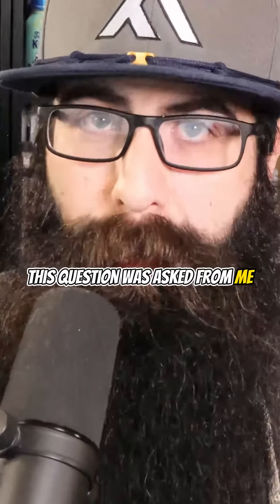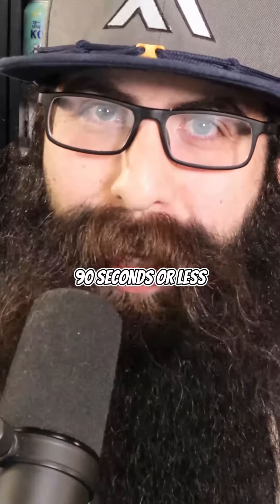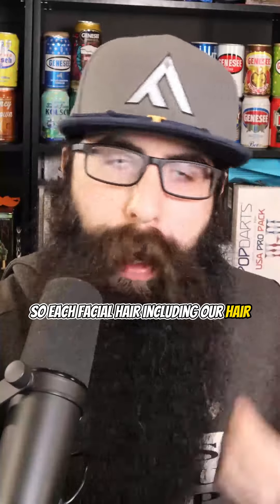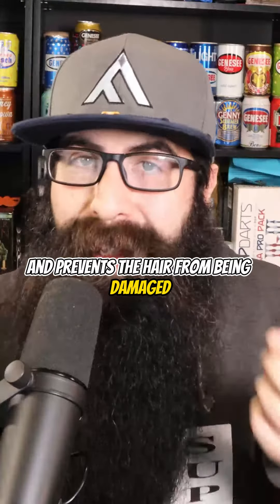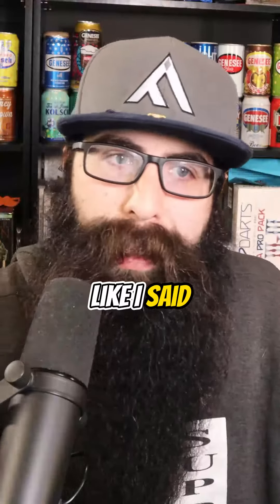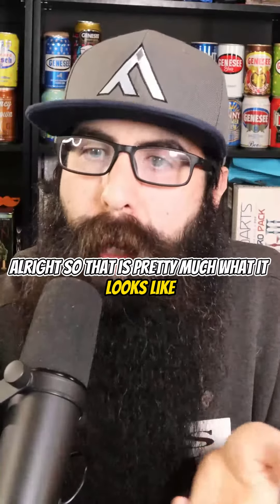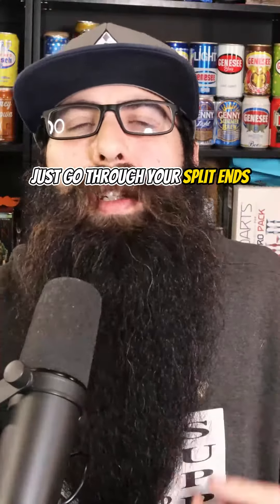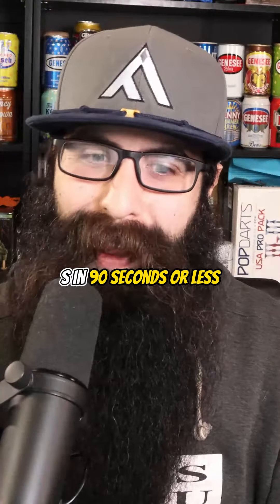What Does Dead Beard Hair Look Like? | Beard Advice In 90 Seconds Or Less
Beard Laws breaks down the question Beard Laws received What Does Dead Beard Hair Look Like?, in 90 seconds or less. If you have a question just comment and Beard Laws will answer them in 90 seconds or less. Short-form content is king right now so Beard Laws wants to make sure you get the answers you want in 90 seconds or less.

Did you know that Beard Laws has merch?

Support our friends of the show (if you want)